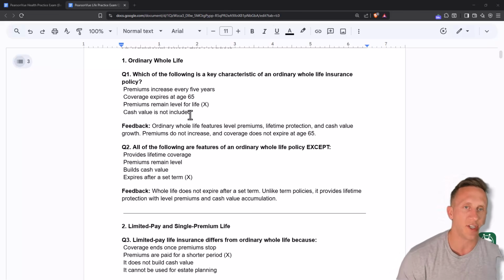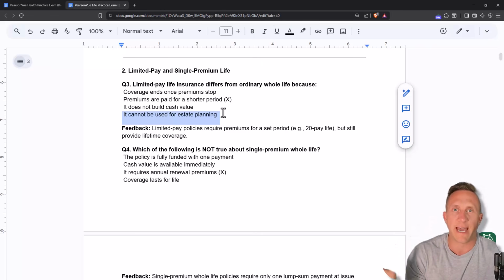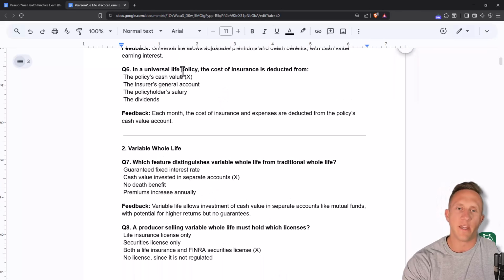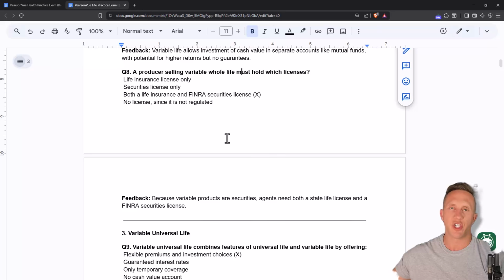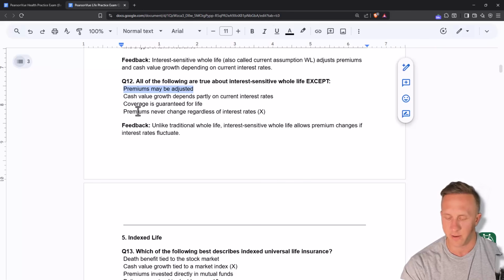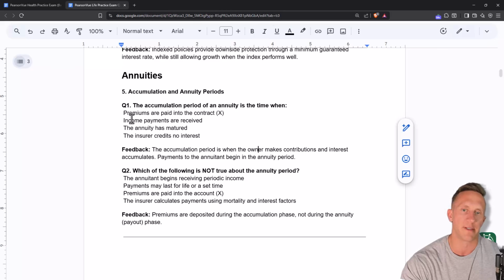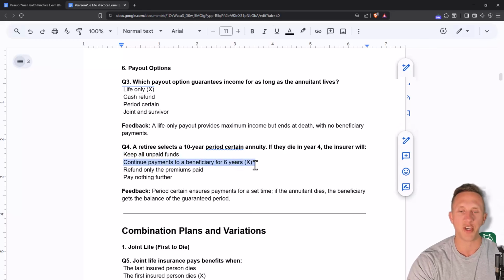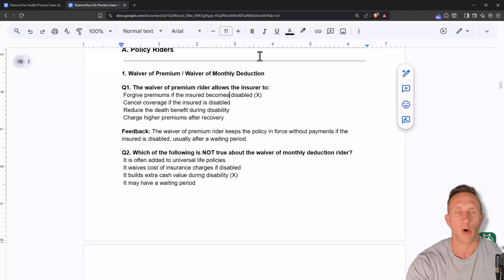Real Practice Questions For The Life + Health Exam - (EVERY STATE!)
These are real practice questions that apply to every state's Life + Health insurance exam. If you're not testing yourself with actual exam-style questions before test day, you're guessing at whether you're ready — and guessing doesn't pass exams.